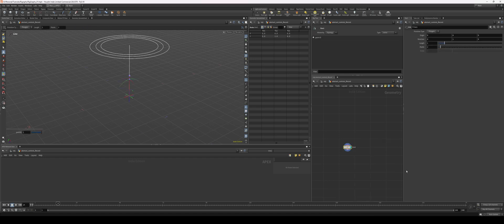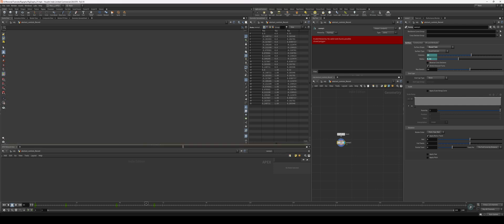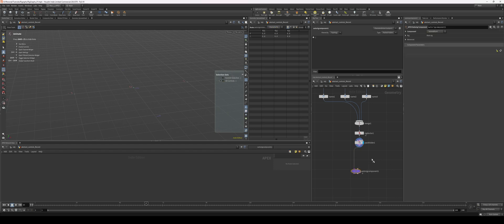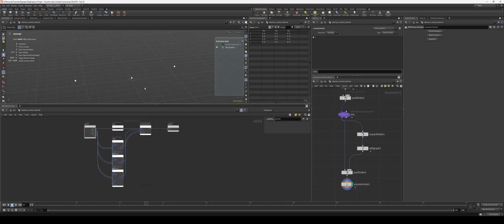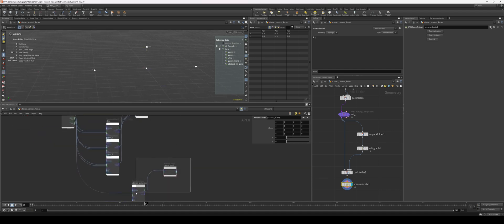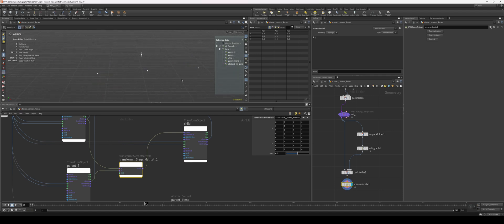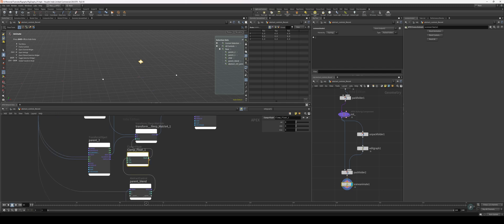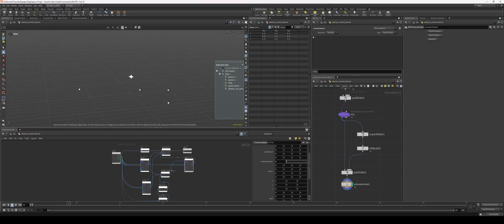Houdini APEX Rig Graphs: 03 | Abstract Controls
How to create and use Abstract Controls in APEX.

00:00 - Start
01:19 - Setup
03:20 - Abstract Control